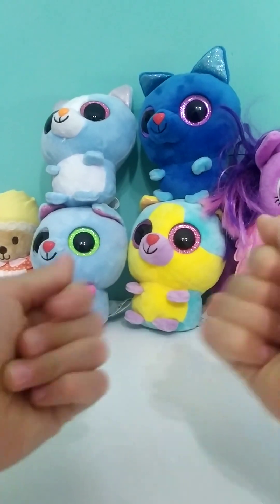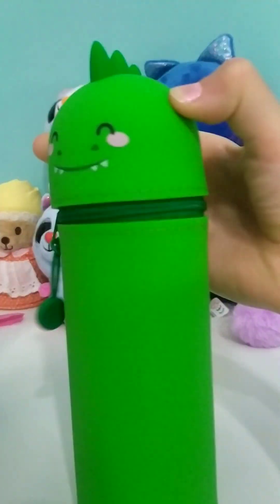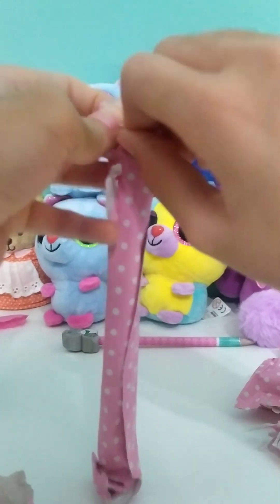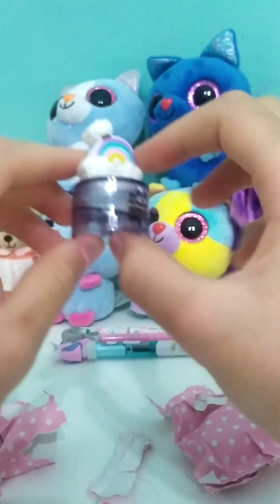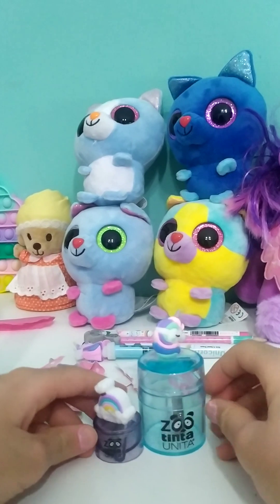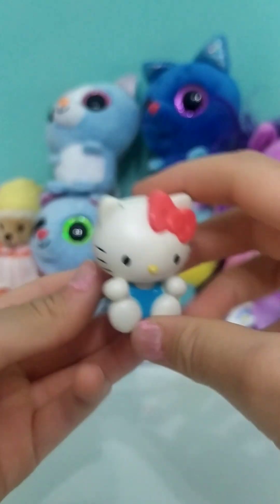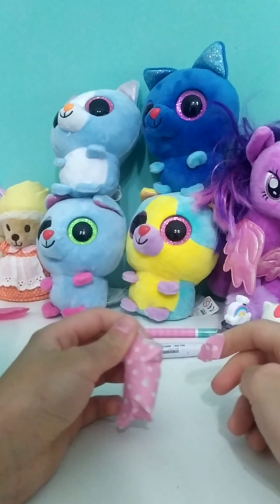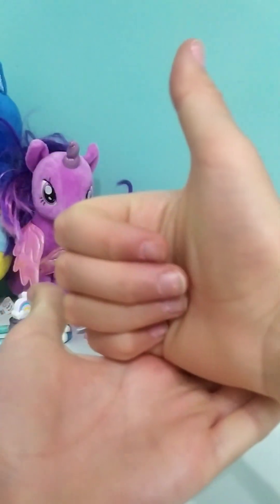unboxing a mystery packaging ❤️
viral , asmr, unboxing, mystery , blind bags ,cute , lovely , for you , per te ,virale , misteriosa bella